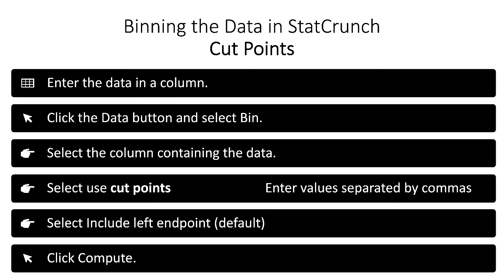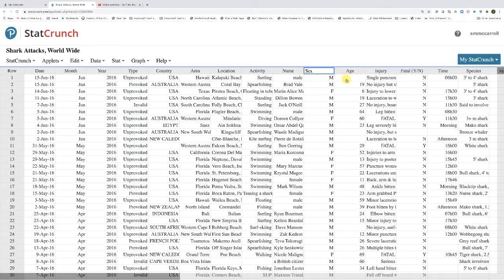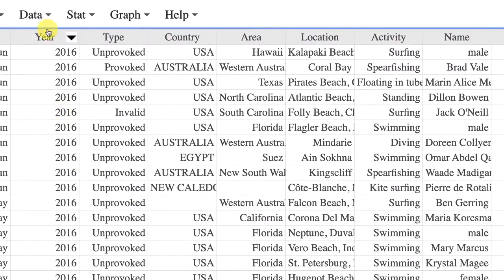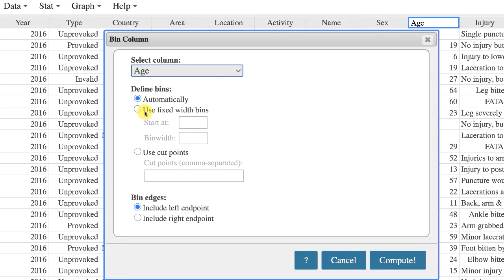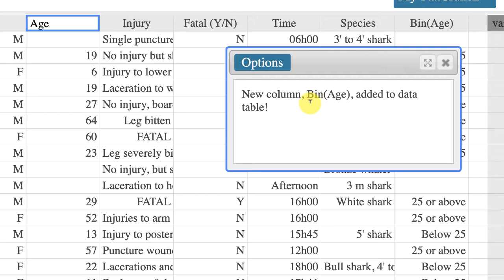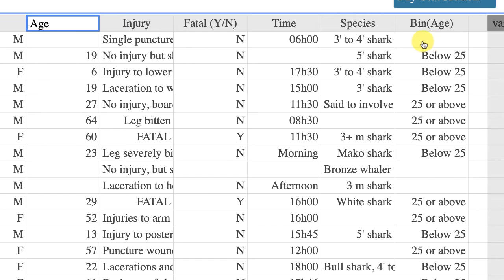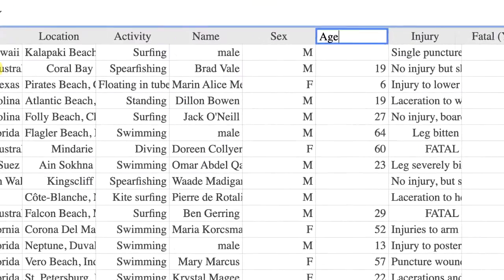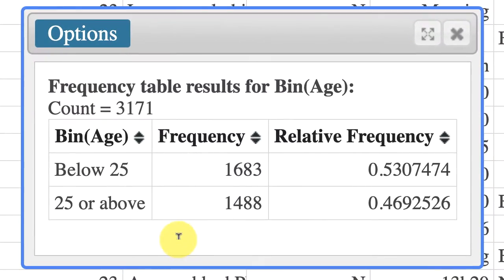How to Bin or Sort Data in StatCrunch using Cut Points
In this video you can learn how to use the bin feature on StatCrunch to sort quantitative (numeric) data into different categories. This video focuses on how to create bins, or classes, using specific cut points.

Data Set: Shark Attacks
To follow along using the data set used in this video, please click on the google sheet linked below. You will need to copy and paste the data set into StatCrunch.